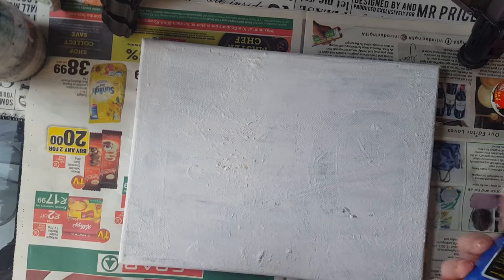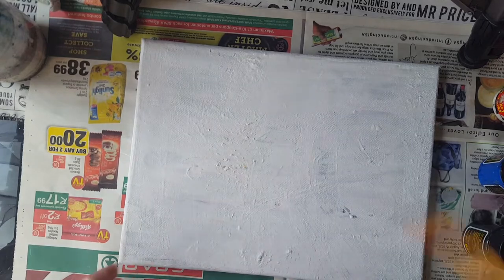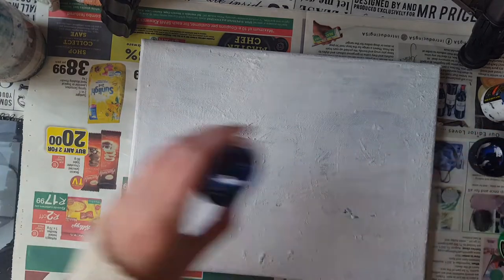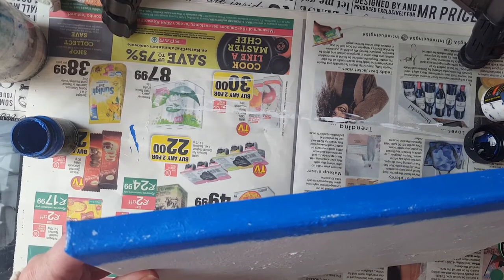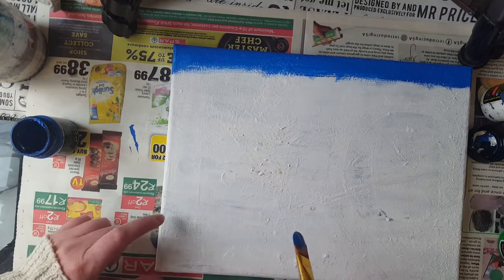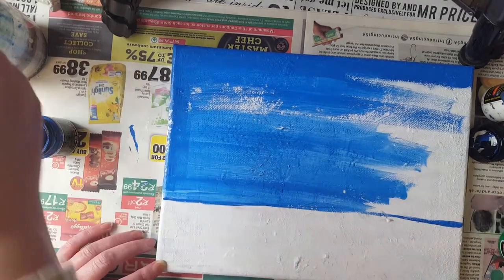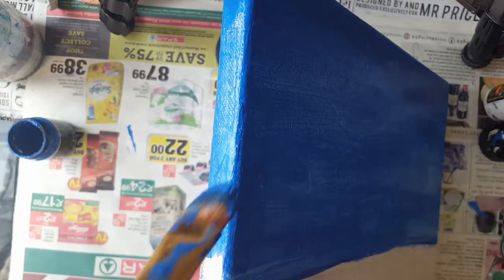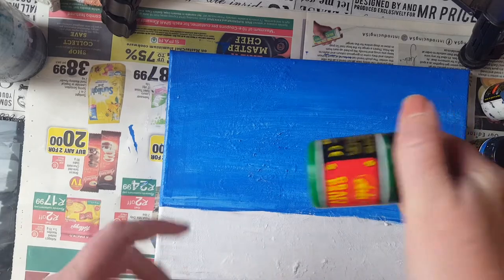Lavender field landscape tutorial: Background painting and blending